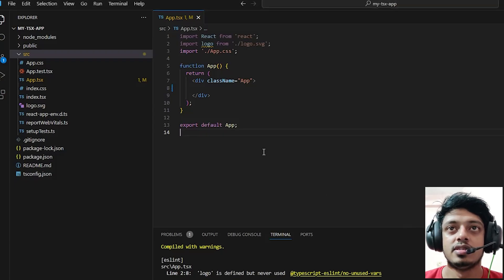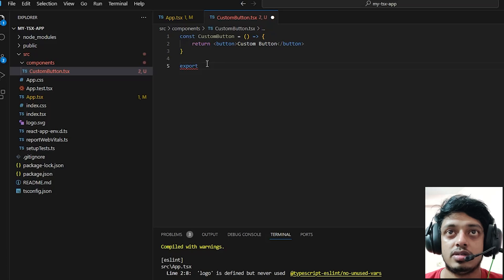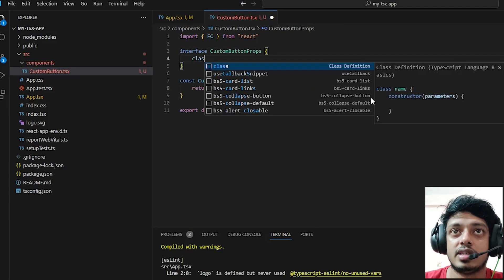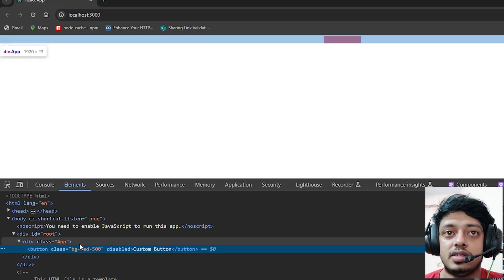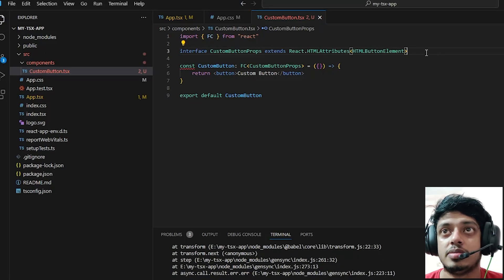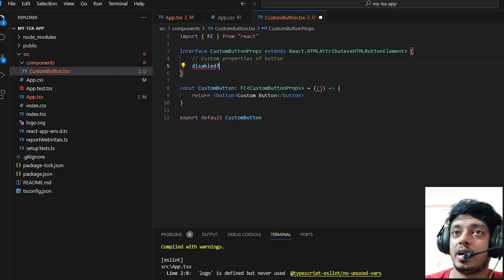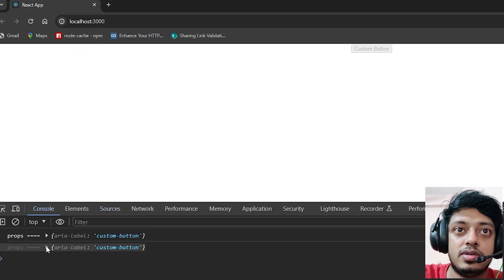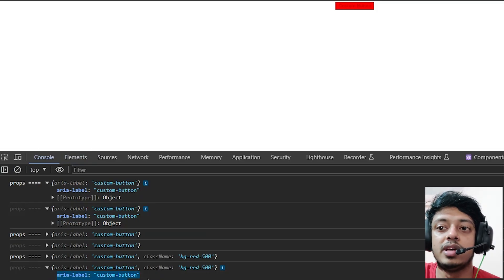Create highly Reusable React components the right way with TypeScript!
Hi everyone,
In this video I will be teaching you how to create re-usable React components using TypeScript. Re-usability is common but creating highly re-usable components is rare and you will learn how to do that using a simple and effective method.